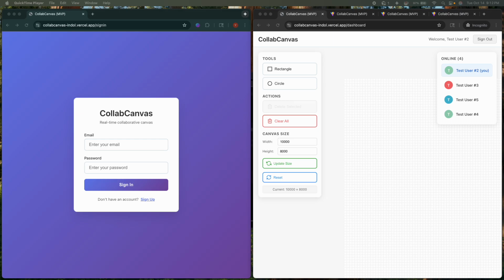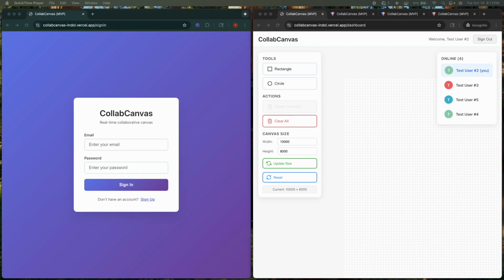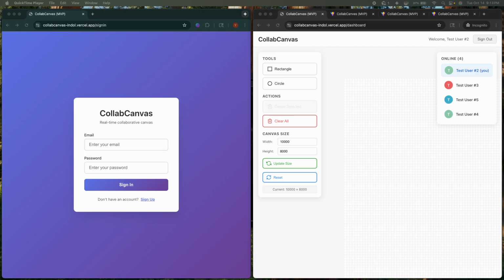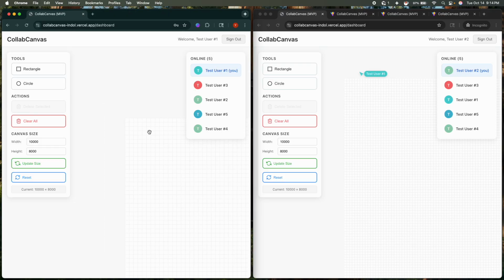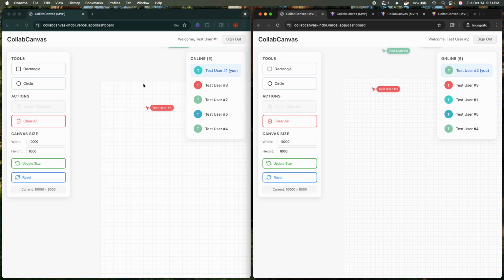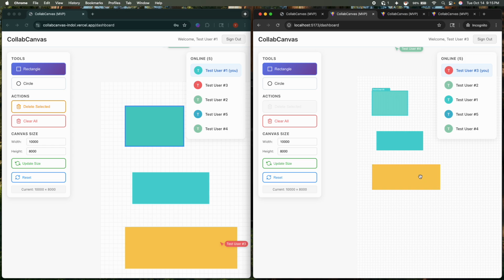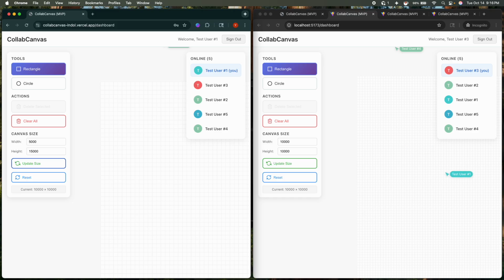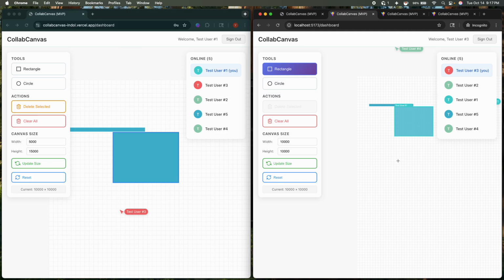Building a Real-Time Collaborative Canvas with AI (Cursor + Claude MVP Challenge)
In this video, I take on the ultimate development challenge: building a complete real-time collaborative drawing application from scratch in just 24 hours using AI-assisted development tools. Watch as I leverage Cursor AI and Claude to create CollabCanvas - a production-ready multi-user canvas app with live synchronization.

What I Built:
Real-time multi-user collaborative canvas with live cursor tracking, shape creation and manipulation, multi-select functionality with Shift+click, dynamic canvas resizing with real-time sync, user presence awareness and online indicators, persistent state across sessions, complete authentication system, and URL routing with protected pages.

Tech Stack:
Frontend built with React 18, TypeScript, and Vite. Canvas rendering powered by Konva.js with React-Konva wrapper. Backend services through Firebase including Authentication, Firestore, and Realtime Database. Deployed on Vercel. Development accelerated using Cursor AI and Claude.

Key Takeaways:
How AI-assisted development transforms the coding workflow, the importance of proper project planning and documentation, real-time collaboration implementation strategies, production deployment considerations, and effective prompting techniques for AI coding tools.

Project Links:
Live Demo: [PROJECT_LINK_PLACEHOLDER]
Source Code: [GITHUB_REPO_PLACEHOLDER]
Documentation: [DOCS_LINK_PLACEHOLDER]

What I Learned:
The biggest game-changer was how Cursor AI allowed me to focus on creative problem-solving rather than boilerplate code. Instead of getting stuck on configuration details, I could iterate rapidly on features and user experience. The contextual understanding of my entire codebase meant I could make complex changes with confidence.
The biggest challenge was effective prompting. Sometimes working on one feature would unexpectedly break another, requiring careful refactoring and more precise communication with the AI.

Performance Metrics Achieved:
Sub-100ms shape synchronization latency, 60 FPS canvas performance with multiple users, support for 5+ concurrent users, real-time cursor updates at 16ms intervals, and production-ready error handling and recovery.

Features Demonstrated:
Multi-user shape creation and editing, real-time cursor positioning across different zoom levels, Shift+click multi-selection, dynamic canvas resizing with auto-correction, user authentication and session persistence, and state management across page refreshes.
Built in 24 hours, deployed to production, using 100% AI-assisted development.